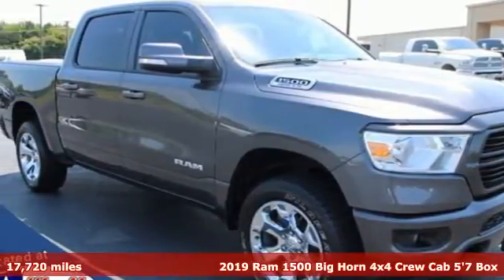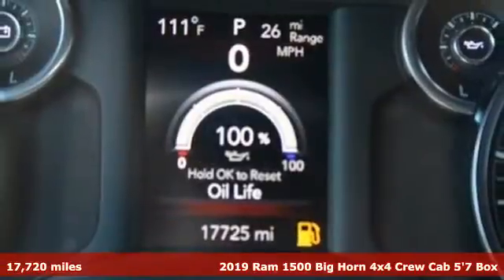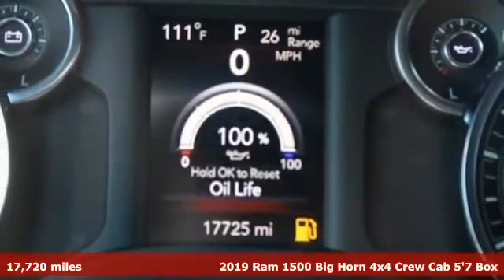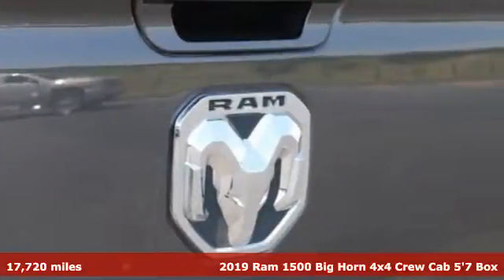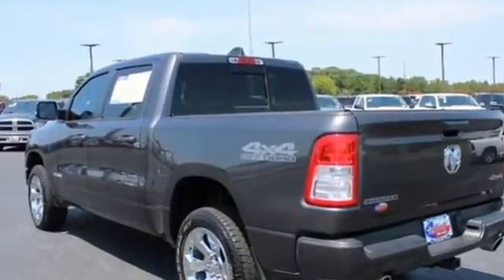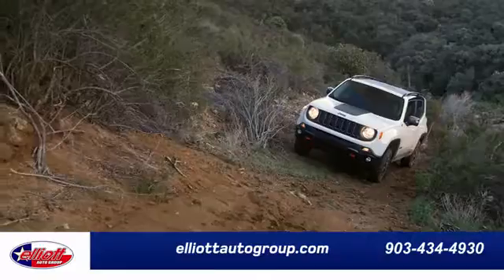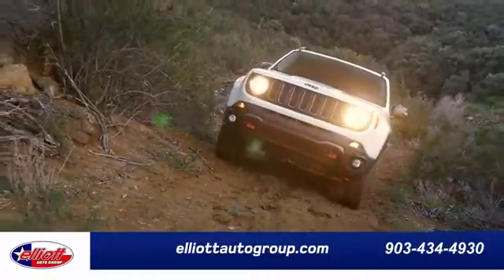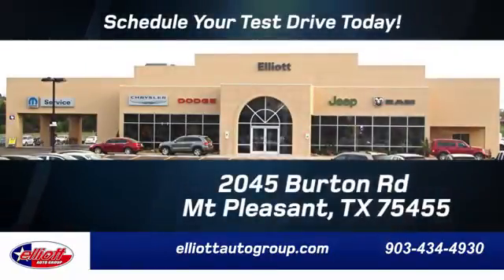Used 2019 Ram 1500 Mt Pleasant TX Sulphur Springs, TX D11827B - SOLD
Year: 2019
Make: Ram
Model: 1500
Trim: Big Horn/Lone Star
Engine: HEMI 5.7L V8 Multi Displacement VVT
Transmission: 8-Speed Automatic
Color: Gray
Interior: Black
Mileage: 17720
Stock #: D11827B
VIN: 1C6SRFFT7KN796410
**ONE OWNER - NO ACCIDENTS**, **LOCAL TRADE IN - NEVER A RENTAL**, **REMOTE START**, **BACKUP CAMERA**, **BLUETOOTH HANDS-FREE CALLING**, **APPLE CARPLAY & ANDROID AUTO**, **V8**, **4X4**.brbrGranite Crystal Metallic Clearcoat 2019 Ram 1500 Big Horn/Lone Star 4WD 8-Speed Automatic HEMI 5.7L V8 Multi Displacement VVTbrbrThis vehicle is located at Elliott Auto Group in Mt. Pleasant but can be made available upon request. Price includes all dealer discounts. The price listed is the lowest available price. It does not include tax, title, license, or documentation fees ($150). We are located just west of Titus Regional Medical Center on the I-30 frontage road. Recent Arrival! Odometer is 4917 miles below market average!brbrAwards:br * Motor Trend Automobiles of the year * 2019 KBB.com 10 Best Road Trip Cars * 2019 KBB.com 10 Favorite New-for-2019 Cars * 2019 KBB.com Best Auto Tech Awards

Address:
2055 Burton Rd.